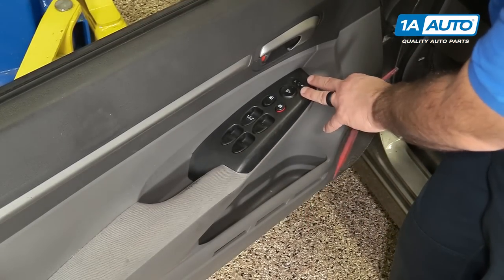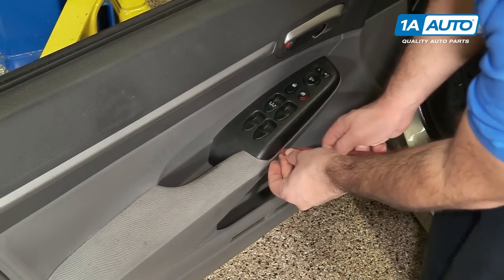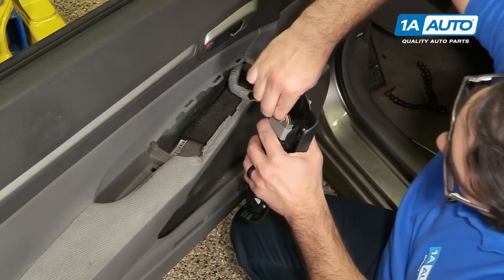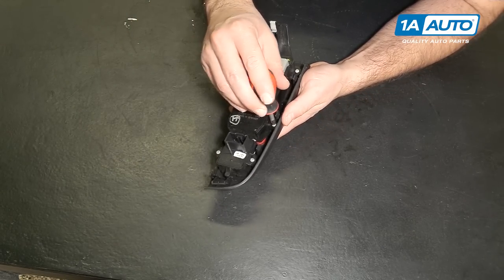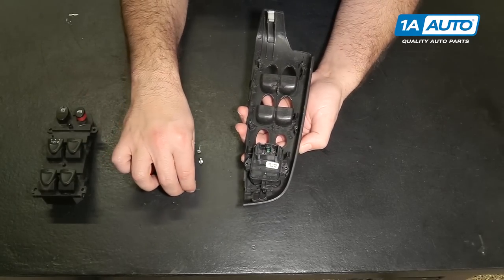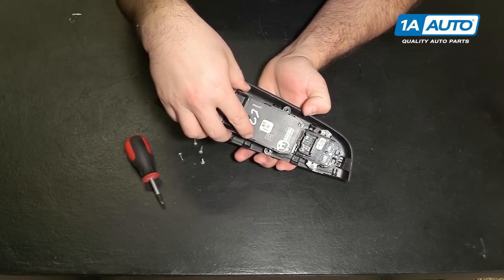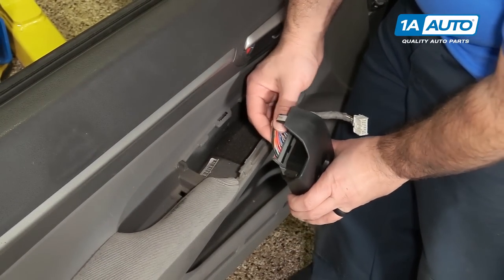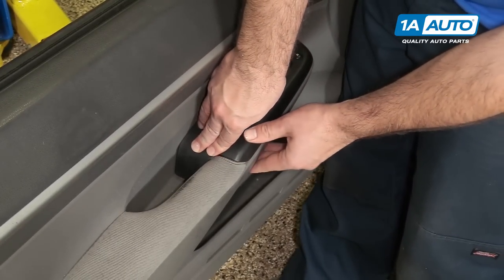How to Replace Master Power Window Switch 06-11 Honda Civic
1A Auto shows you how to repair, install, fix, change or replace a damaged, worn out, faulty or shorted power window switch. This video is applicable to the 06, 07, 08, 09, 10, 11 Honda Civic